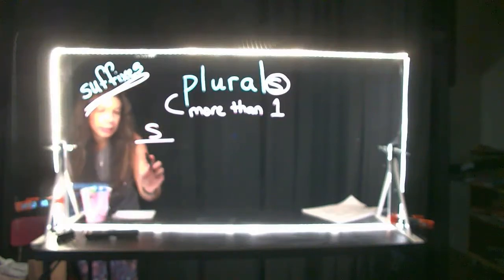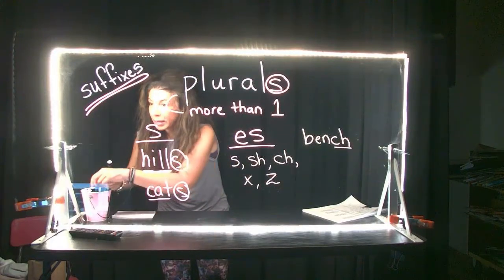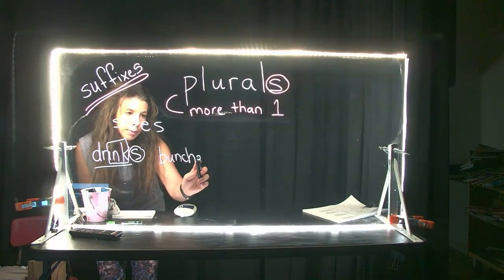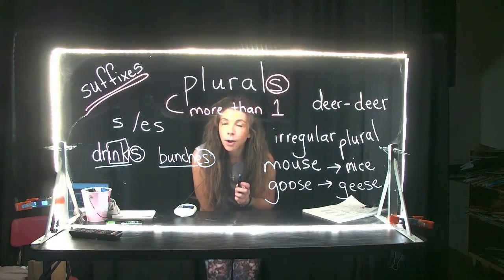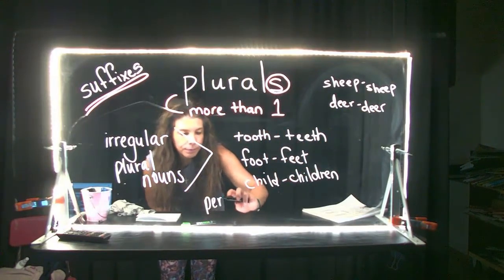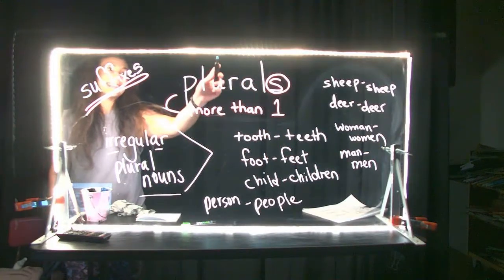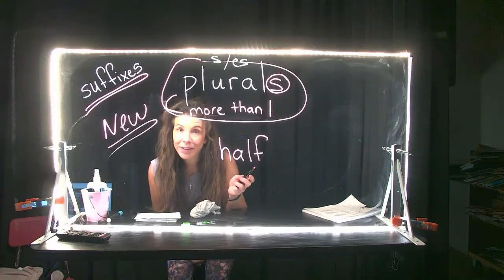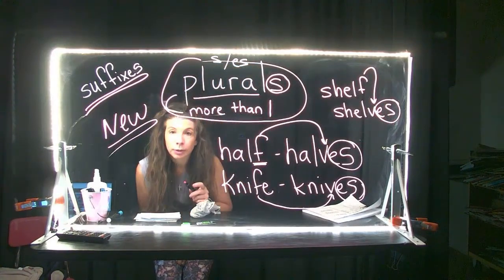Fundations - Unit 2 - Week 1 - Day 1 - Plurals